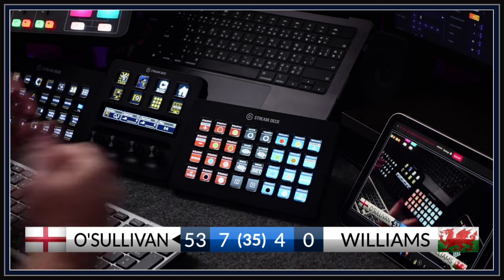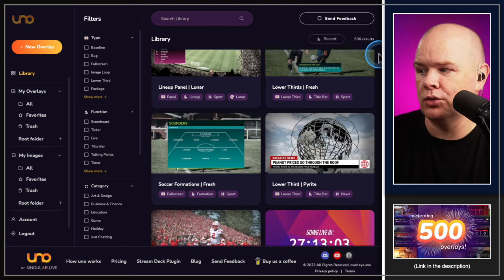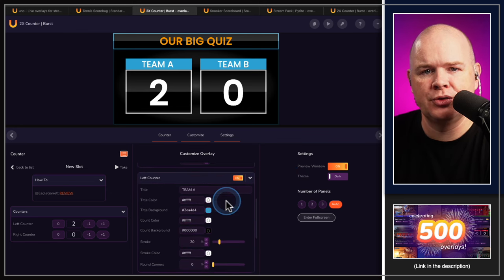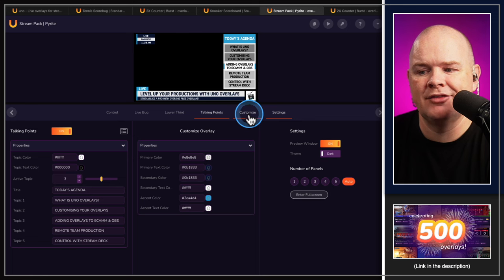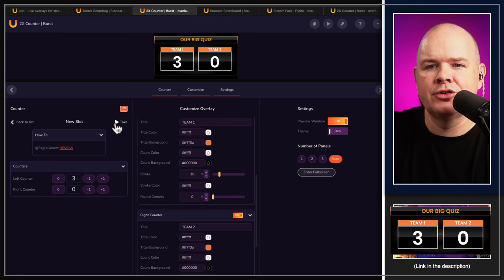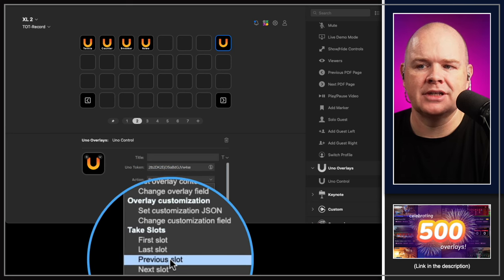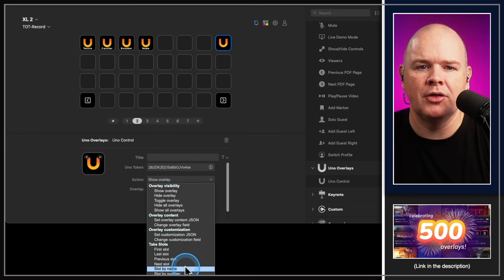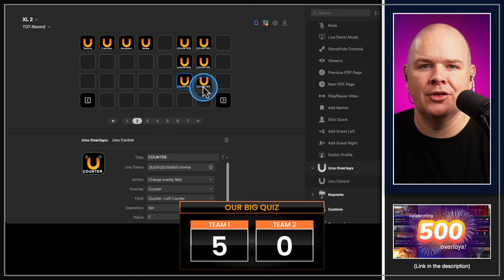FREE Uno Live Overlays PLUS Stream Deck = AWESOME!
Uno Overlays @uno-overlays by @singularlive  provides over 500 FREE live overlays that can be incorporated into your productions through @EcammLive  Ecamm Live, OBS or any other live production software.

You can control your overlays via the browser or using the Uno Overlays plugin for your @elgato Stream Deck.  One of the great benefits of using Uno rather than having static overlays running locally is that it opens up a world of possibilities for remote production and collaboration!   Someone on the other side of the worlds can be controlling elements on your live stream!

Looking for bespoke professional on screen graphics?  Checkout Singular Live

I am delighted that they offered to sponsor this video on my channel!  I want you to know that I get offers of sponsorship every week, but I rarely accept and have only done so with Uno because I truly believe that they have a fantastic product and I wanted to share it with you all!